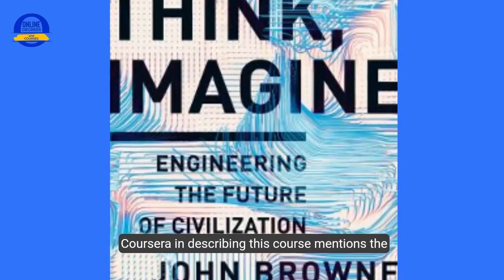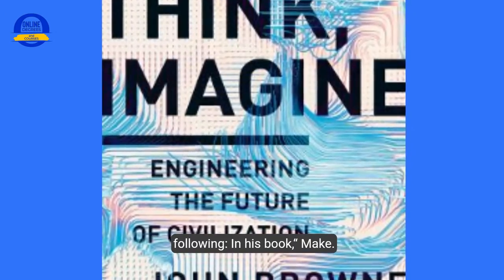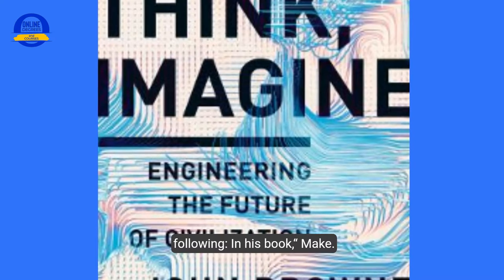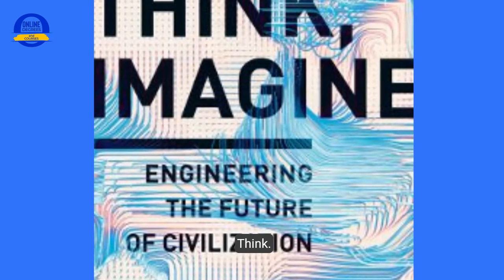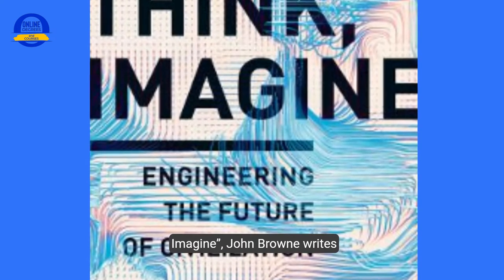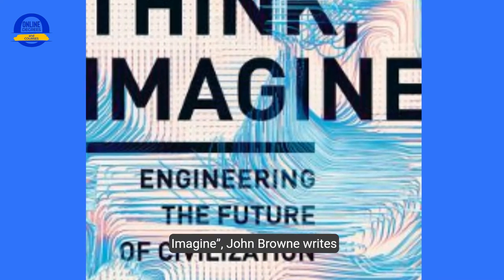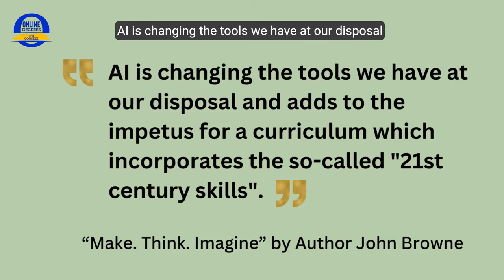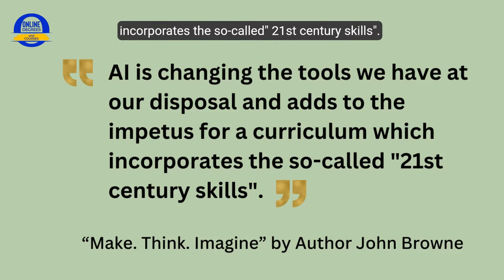AI Education for Teachers: Coursera Course (Review)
Coursera Courses Video PlayList This Coursera course, designed by teachers, equips educators with the skills to leverage AI for more engaging learning. Beginner-friendly, flexible schedule. Get started today & transform your teaching!

Start this Coursera AI Education for Teachers course

Video Chapters
0:00 Introduction
0:19 Course Instructors Dr Anne Forbes, Dr Markus Powlin
0:34 Career Skills
1:19 Course learning level
1:29 Time Needed to Complete the Course, and the six modules
1:39 Curriculum with User-Friendly Learning Tools
2:12 Who this Course is For
2:26 How to Start This Course
2:47 Understand the Coursera Plus Subscription

Hey there! Online Degrees and Courses is viewer-supported. This video was made to help our viewers do well with their online education and was not sponsored.

About this Video:
Discover how to seamlessly incorporate artificial intelligence into your teaching practice with Coursera's "AI in Education" course. Designed by educators for educators, this beginner-friendly online course equips teachers with the knowledge and skills to enhance student learning through AI integration. Explore the full scope, structure, and benefits of this course in this comprehensive overview video. This course is designed for teachers and taught by senior lecturer of STEM education, Dr. Anne Forbes, along with Dr. Markus Powlin.

AI in Education, Coursera AI Course, Teachers AI Training, AI Teaching Skills, Online AI Course, AI for Educators